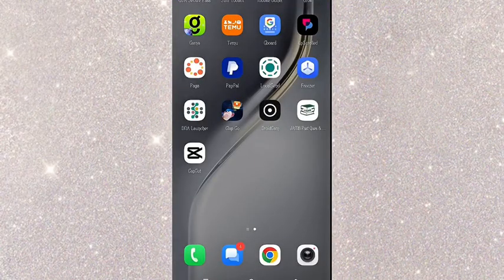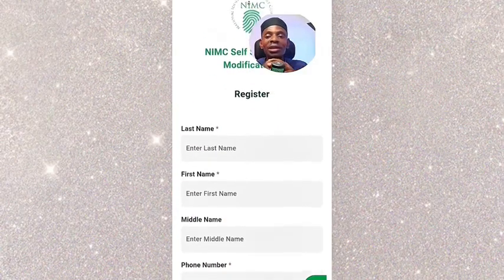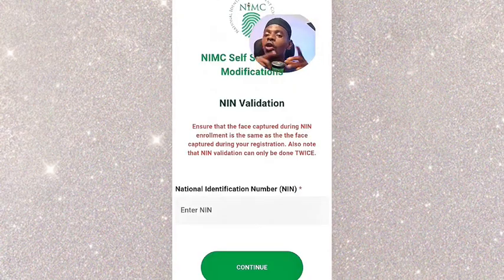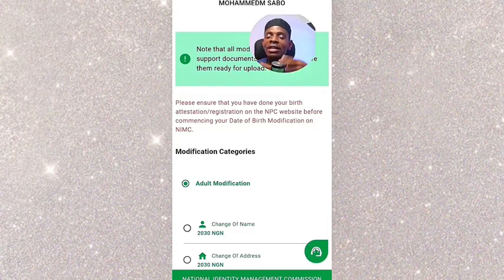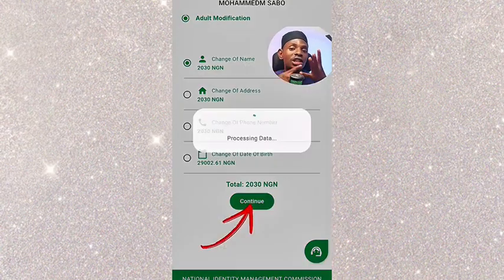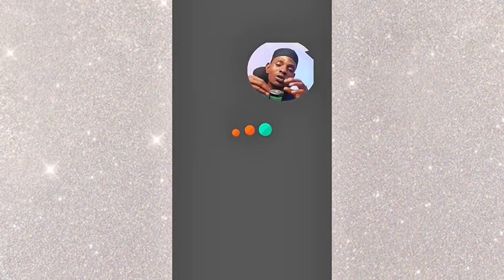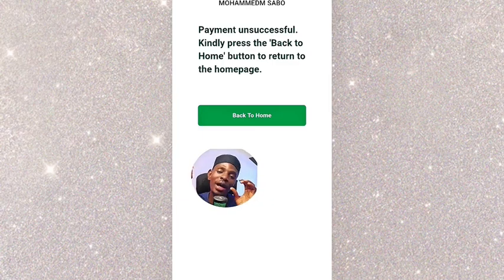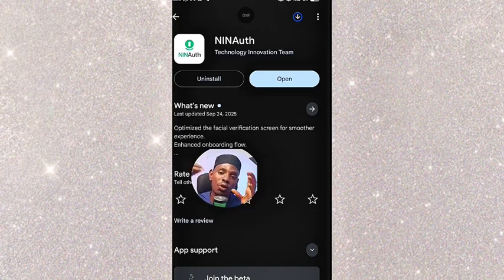How to Correct NIN Details Online in Nigeria (Name, DOB, Address & Phone)‎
Want to correct your NIN details online in Nigeria? In this complete 2026 guide, I’ll show you how to update your name, date of birth, address, and phone number on your National Identification Number step by step using your phone.
‎If your NIN has wrong information, it can affect bank verification, SIM registration, fintech apps, online business platforms, and other services that require identity verification. In this video, I break down the official NIN correction process, required documents, fees involved, and how to avoid delays.
‎What you’ll learn in this guide:
‎• How to correct name on NIN
‎• How to update date of birth on NIN
‎• How to change phone number linked to NIN
‎• How to update address on NIN
‎• Required documents for NIN modification
‎• NIN correction fees and processing time
‎• Common mistakes that can cause rejection
‎Watch till the end so you don’t miss the key steps that most people ignore.
‎If you’ve successfully updated your NIN before, share your experience in the comments. It could help someone else avoid mistakes.
‎NupeflaverTV does not provide financial advice or guarantee results.
‎Always do your own research before making financial decisions.
‎how to correct nin details online
‎nin correction nigeria 2026
‎update nin name nigeria
‎change date of birth on nin
‎how to change nin phone number
‎nin address correction process
‎national identification number nigeria
‎nin modification guide
‎nin update requirements nigeria
‎identity verification nigeria
‎bank verification nigeria
‎graham stephan
‎andrei jikh
‎ali abdaal
‎00:00 Why Correct NIN Details Is Important
‎00:52 Documents You Must Prepare
‎02:05 How to Correct Name on NIN
‎04:20 How to Update Date of Birth on NIN
‎06:40 How to Change Phone Number on NIN
‎08:15 How to Update Address on NIN
‎09:45 Fees & Processing Time Explained
‎11:10 Mistakes That Can Delay Approval
‎12:20 Final Checklist Before Submission
‎Share this with someone who needs to correct their NIN.
‎how to correct nin online nigeria
‎nin correction process nigeria 2026
‎how to update nin details with phone
‎change name on nin nigeria
‎update date of birth nin nigeria
‎nin phone number update guide
‎nin address change nigeria
‎national id correction nigeria
‎how to fix nin errors
‎nin update fee nigeria
‎nin modification requirements
‎identity verification process nigeria
‎nin self service portal nigeria
‎how to update nin for bank verification
‎nin correction step by step
‎personal finance tips nigeria
‎identity verification process
‎bank verification requirements
‎financial planning basics
‎digital documentation nigeria
‎online service verification
‎KYC verification process
‎money management apps nigeria
‎online business registration
‎secure online transactions
‎financial compliance nigeria
‎remote income verification
‎investment account verification
‎digital entrepreneurship nigeria